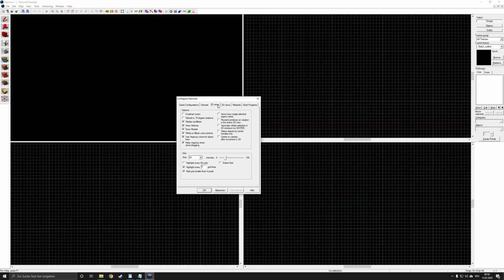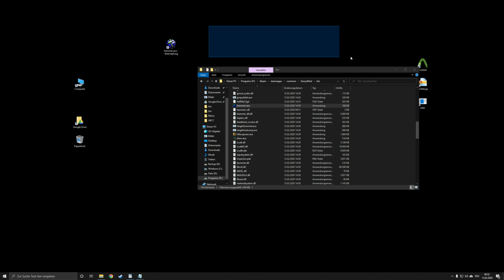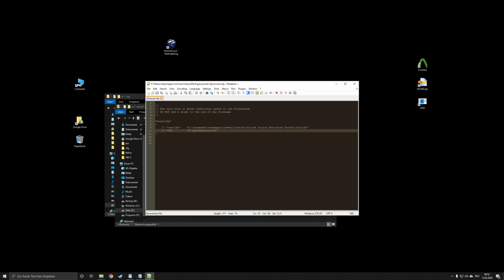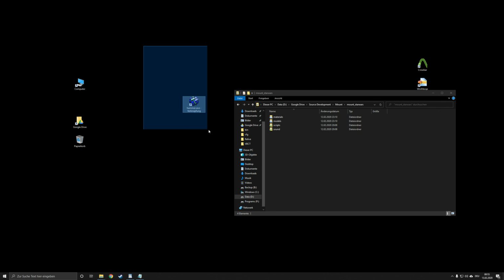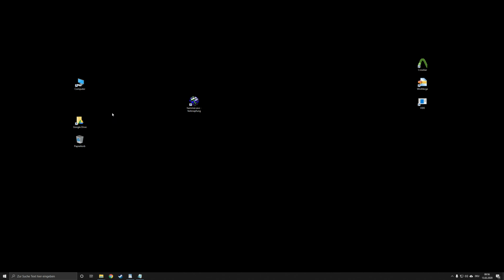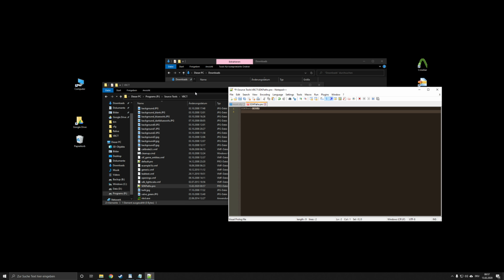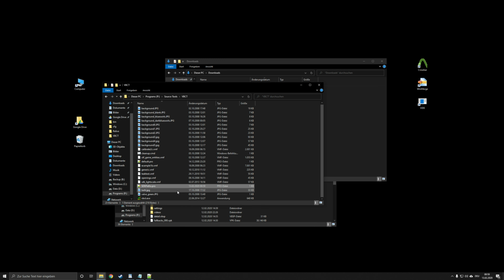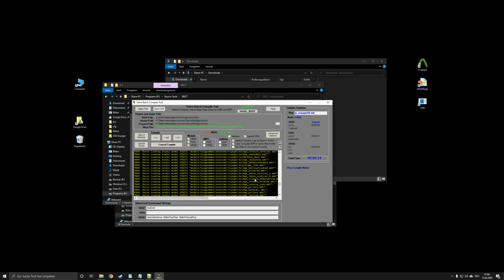Garry's Mod Hammer Editor Environment Setup (The correct way)